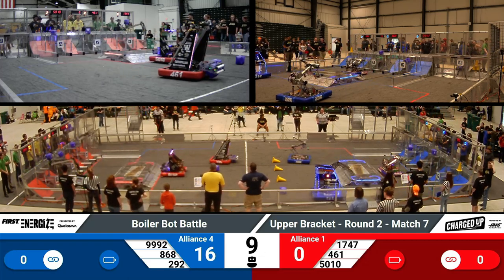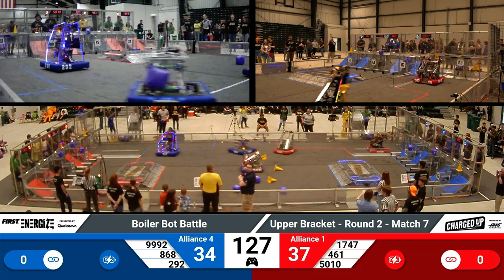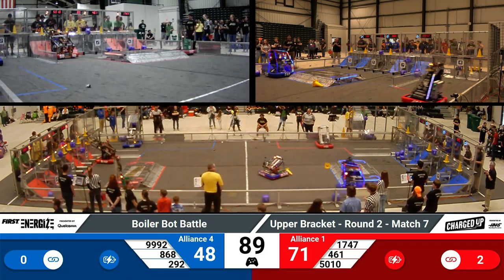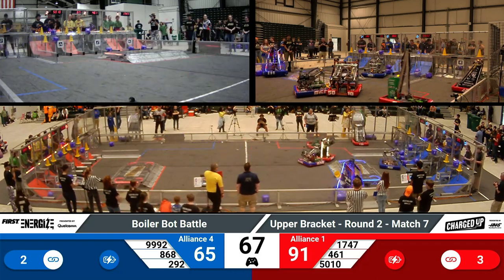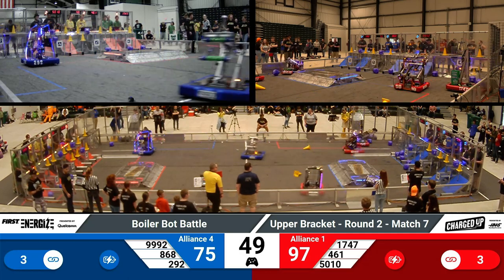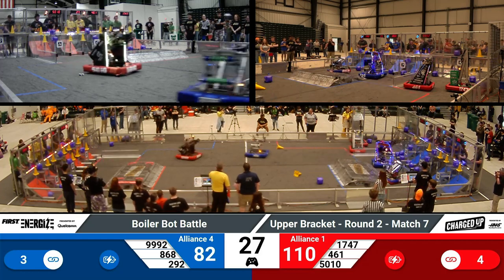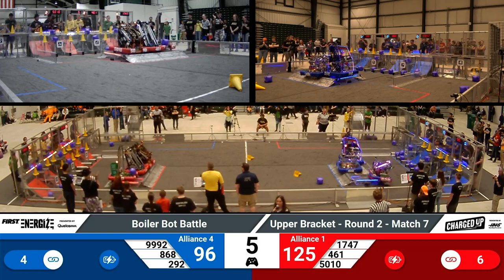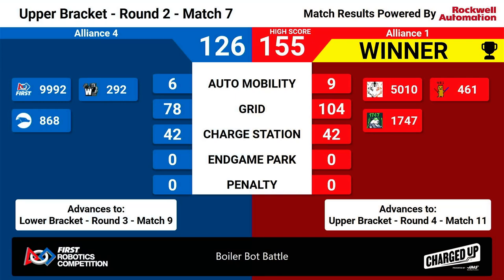2023 Boiler Bot Battle - Playoff 7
Footage of the 2023 Boiler Bot Battle is courtesy of FIRST Indiana Robotics.

Also follow Purdue FIRST (@PurdueFirst)